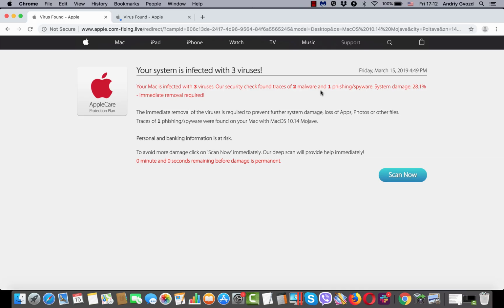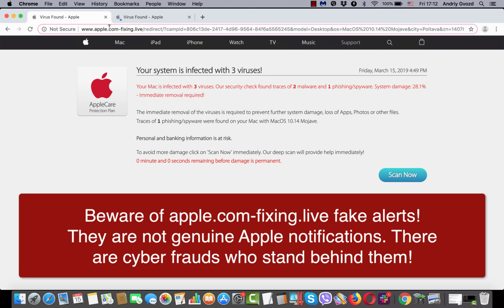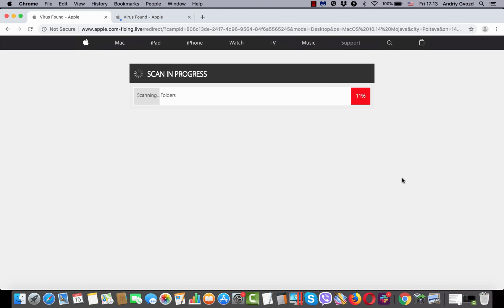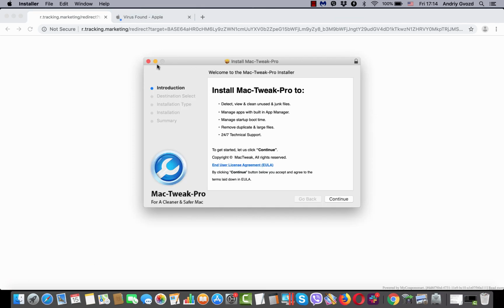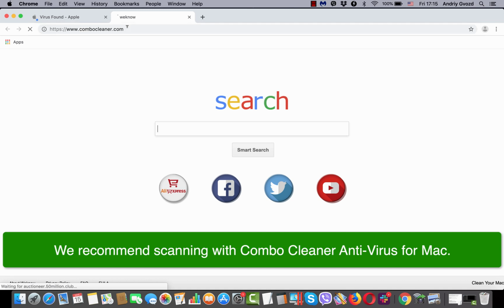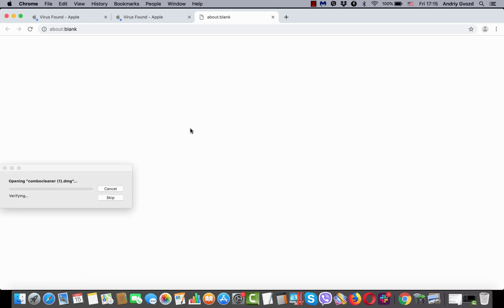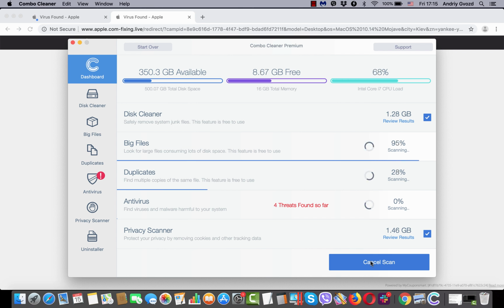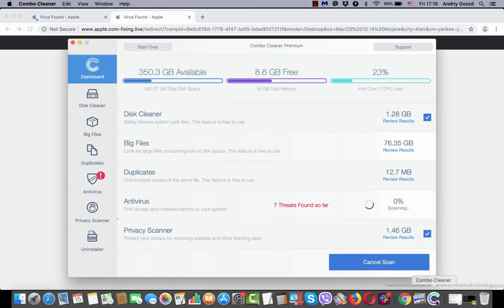Apple.com-fixing.live scam removal (Mac).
Apple.com-fixing.live scary notifications currently attack Mac computers. These are absolutely fake Apple alerts. They are not related to AppleCare Protection Plan. Instead, there are some cyber frauds who want to persuade you download and install various potentially unwanted programs. We recommend you to scan your Mac with Combo Cleaner Premium via the official